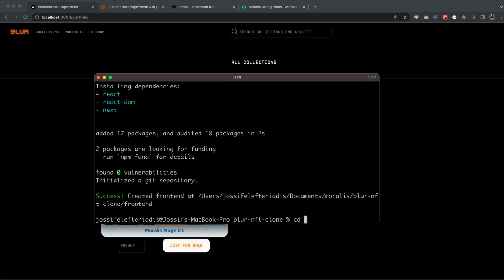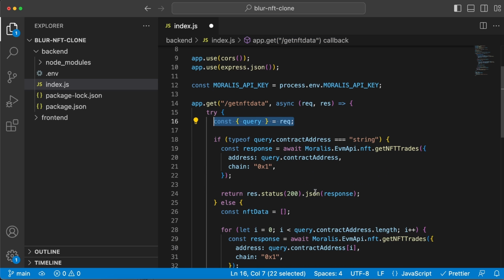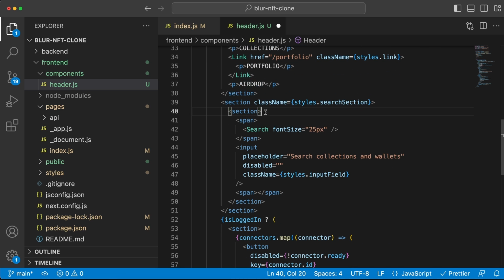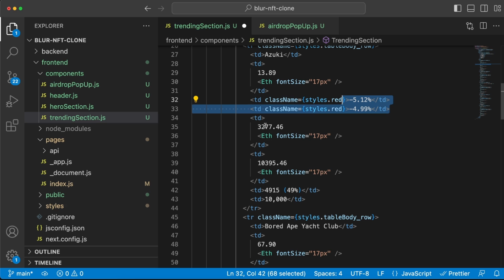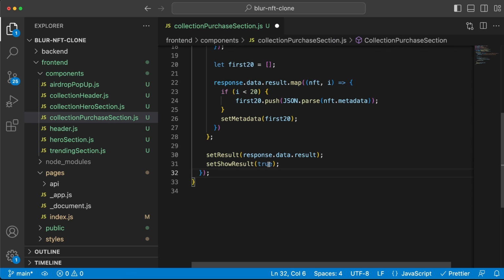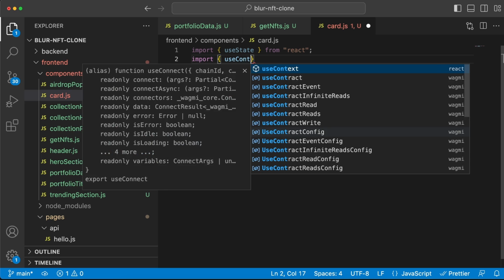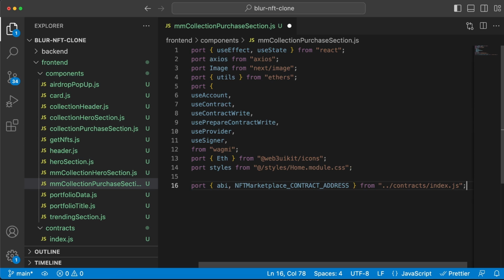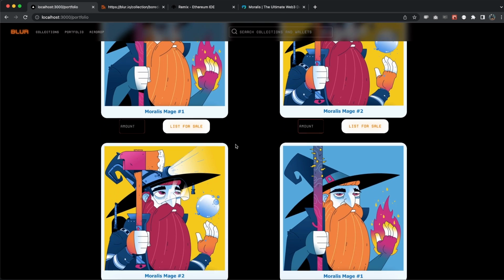Build A Blur NFT Marketplace Clone | FULL COURSE | Moralis, Solidity, NextJS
In this tutorial we're building a fully functional Blur NFT Marketplace Clone, from start to finish. We're using Moralis Web3 API to get all the NFT data.
It will allow users to see 1 day trading volume on OpenSea, create and mint an NFT, display all the NFTs in their wallet, put them for sale, and also buy them for the asking price.

💻 Tech we will use:
- Moralis Web3 API
- NextJS
- NodeJS
- Solidity